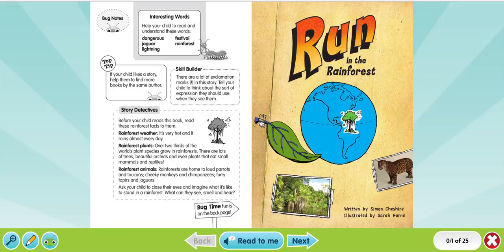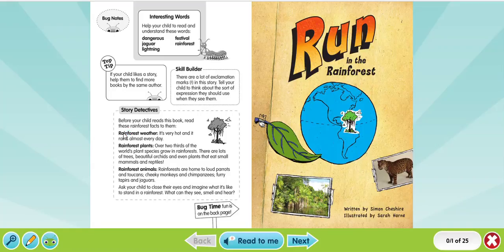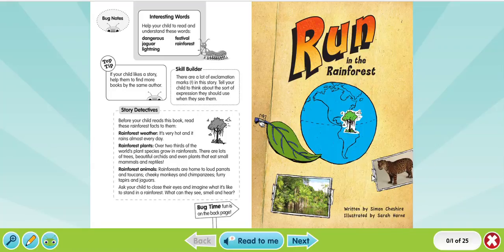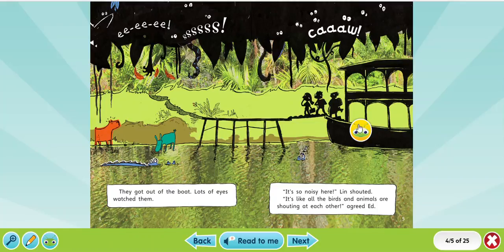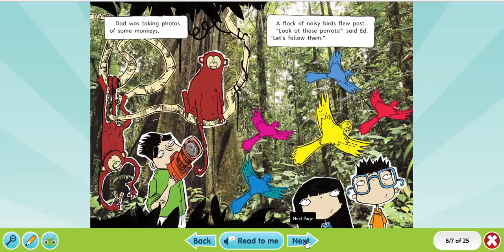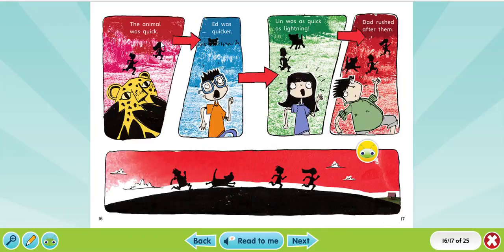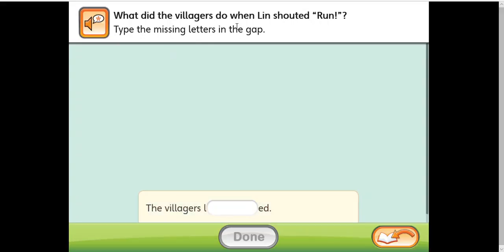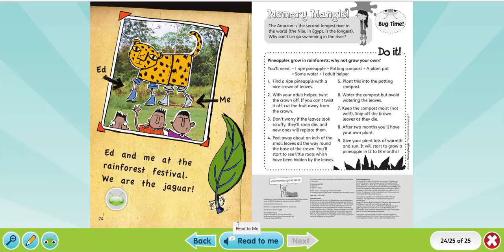İSTEM - 4th grade - 23-27.03.2020 - 2. online ders - active learn '' Run in the Reinforest''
Storytelling